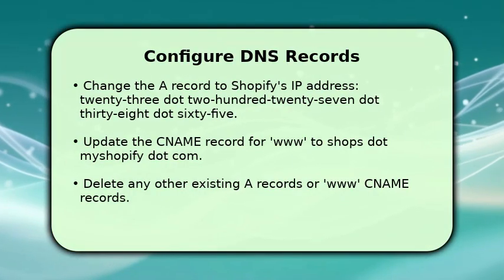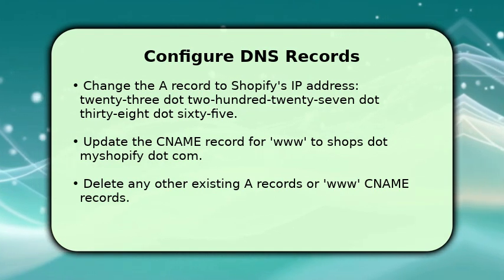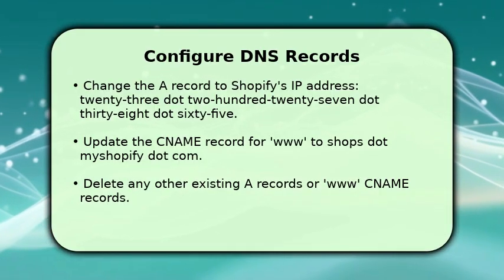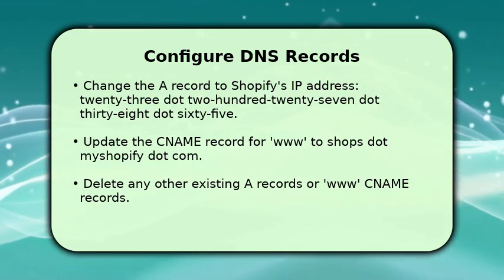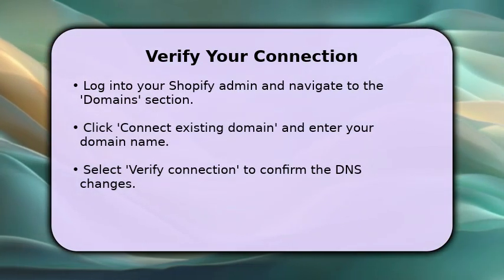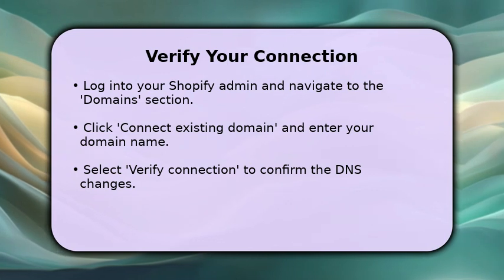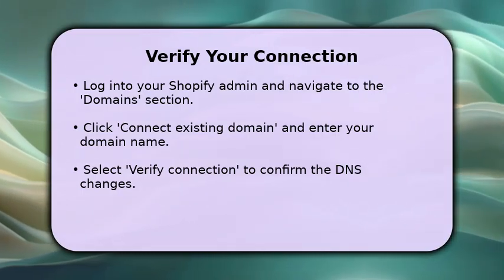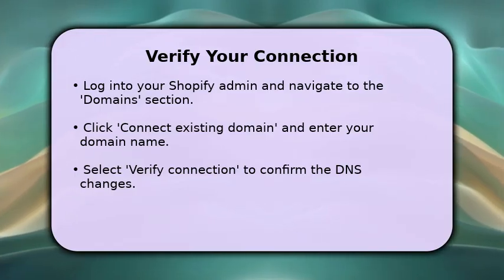How To Connect The Domain To Shopify - Step By Step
▸ (x) In this video, we will walk you through the step-by-step process of connecting your domain to Shopify. This is a crucial step in setting up an online store on Shopify, as it allows customers to access your website using your custom domain name. We'll cover everything from verifying your domain ownership to updating your DNS settings.